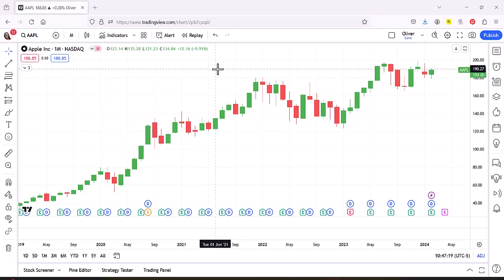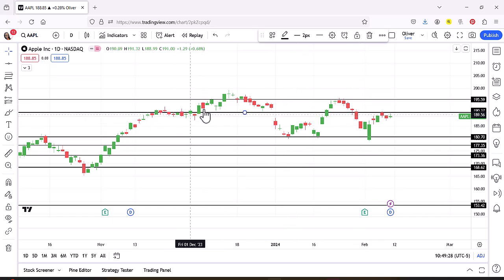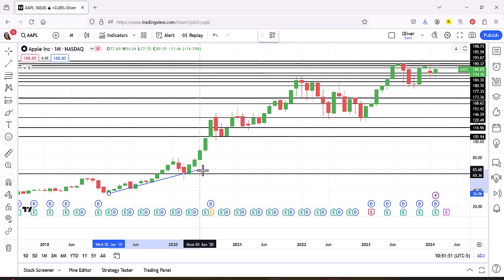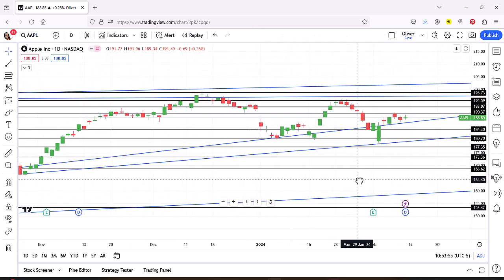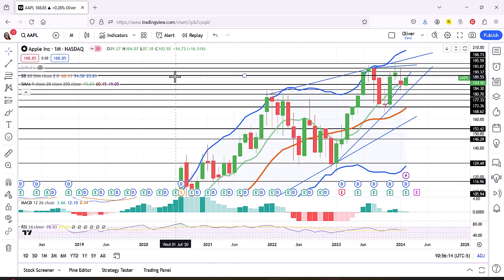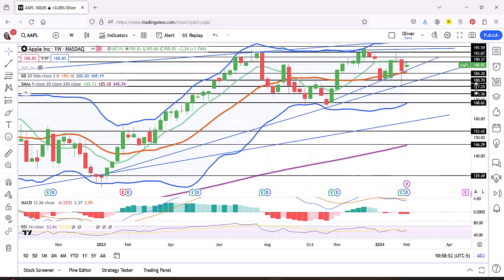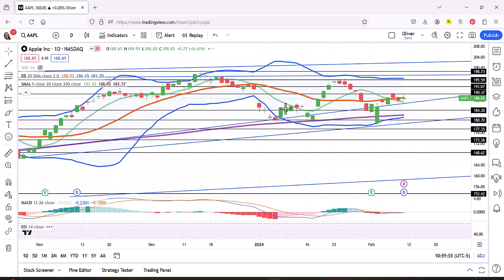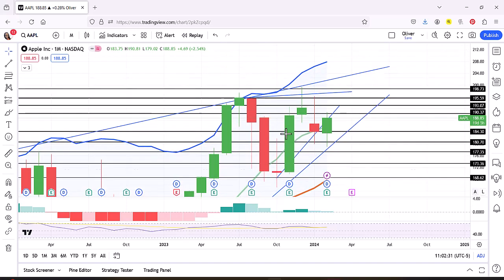Master the Market: Top-Down Analysis in 3 Simple Steps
If you want to quickly analyze a stock for trading, watch this video to see the 3 steps you can do.
➡️ Options 411 for Newbies 3-Day Challenge Mar 13-15th.

➡️Zero DTE Strategy Cheat Code: 5 Steps to 10% Daily Profits Using Credit Spreads

Chapters:

00:00 Intro to 3 Steps To Top Down Analysis of a stock
00:29 Step 1: Charting
03:35 Step 2: Trend Analysis
07:40 Step 3: Indicators and Strategies
14:10 Conclusion

Free Resources:
➡️ Zero DTE Strategy Cheat Code: 5 Steps to 10% Daily Profits

➡️  / educator_2_trader
➡️  / educator2trader

top down analysis, stock analysis, top down analysis trading, trend analysis, technical analysis, technical analysis for beginners, Create Wealth,how to create passive income in 2024,create wealth trading options,